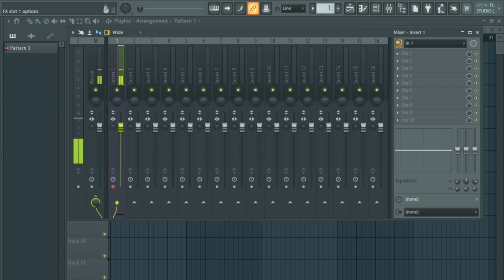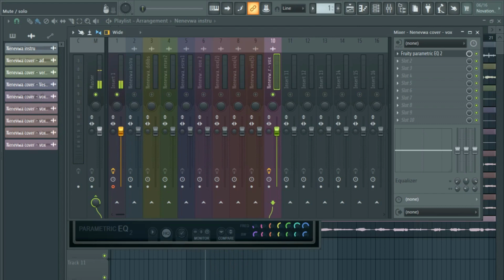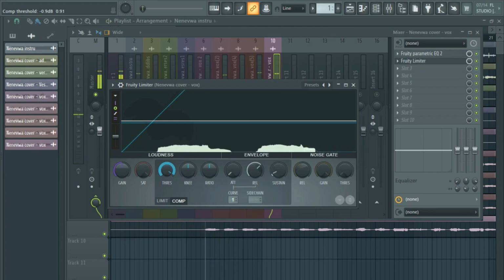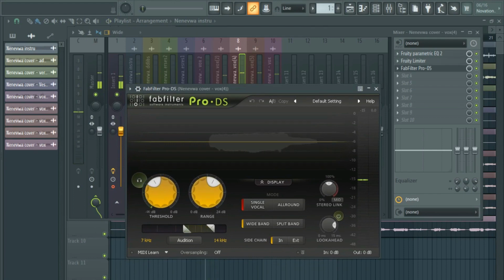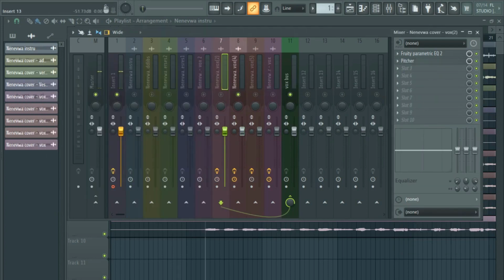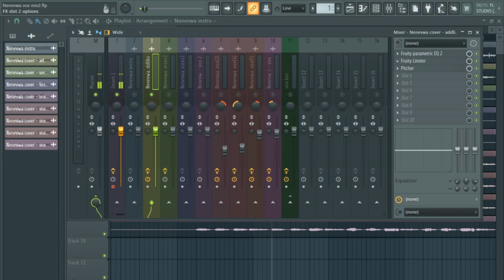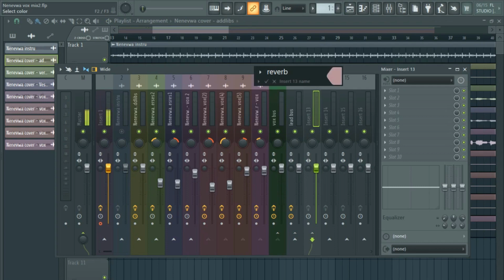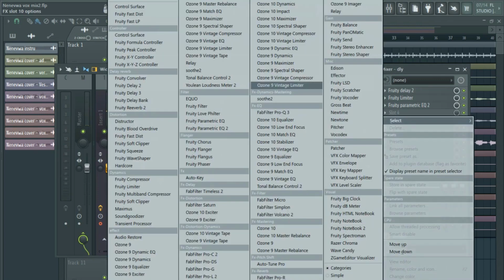vocals mixing in Fl studio 20 guide